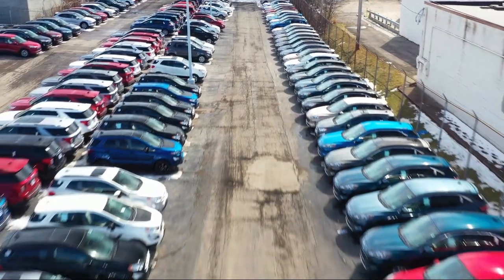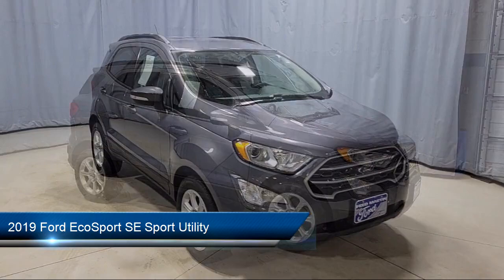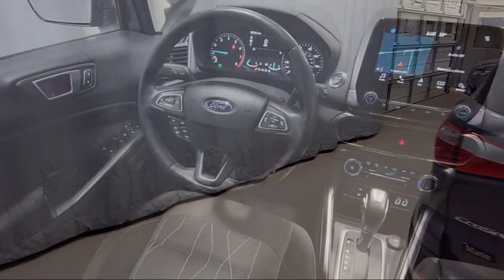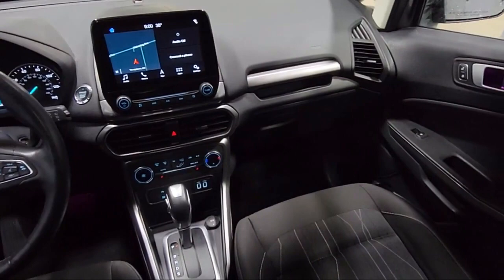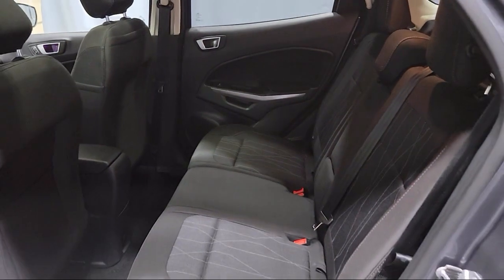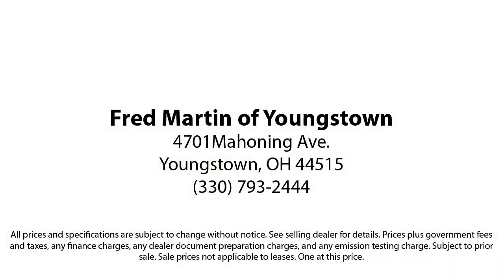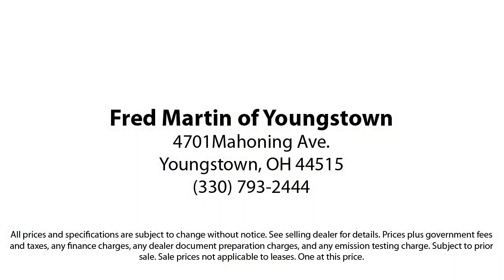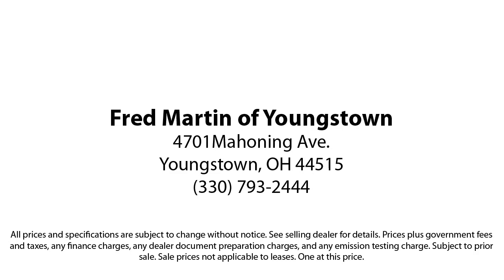2019 Ford EcoSport SE Sport Utility Youngstown New Castle Kent Warren Boardman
2019 Ford EcoSport SE Sport Utility Stock Number: P9581 Vin:MAJ3S2GE9KC294218.